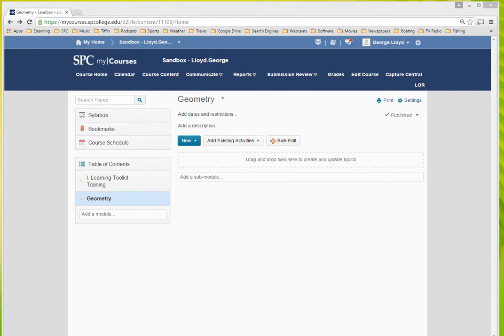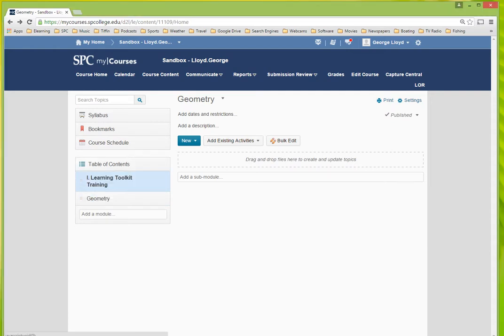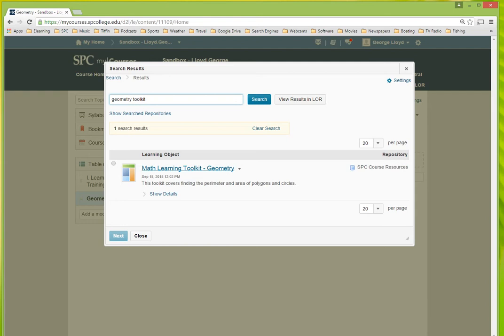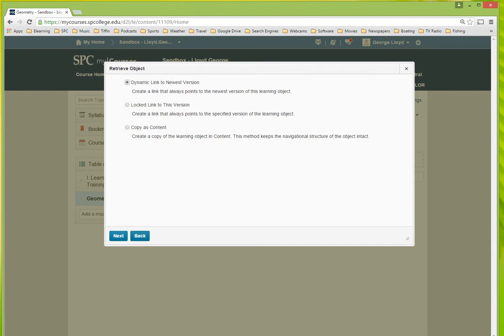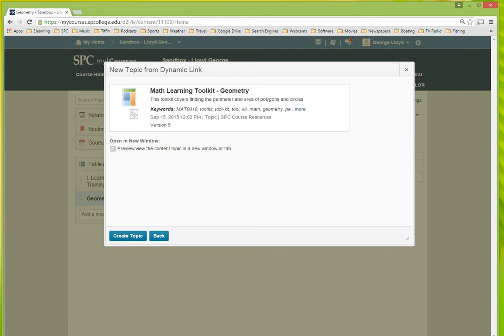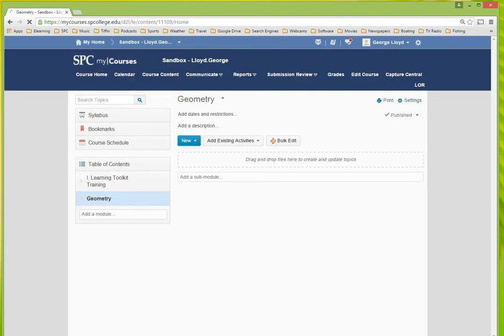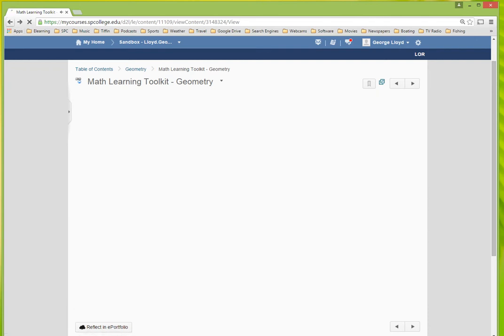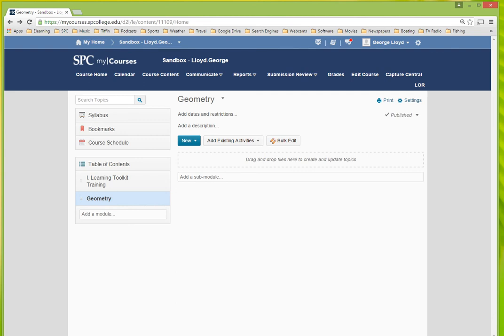Adding a Toolkit to Your Course